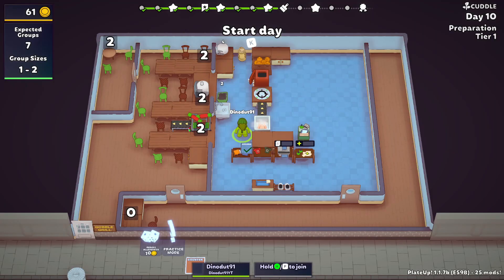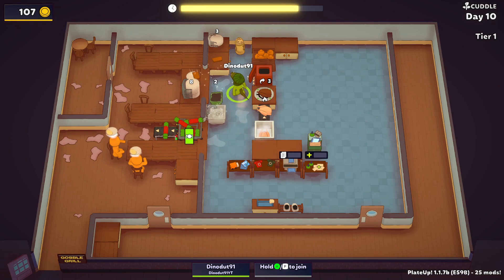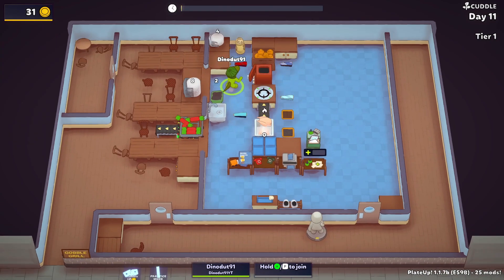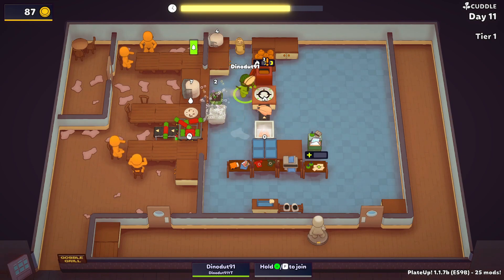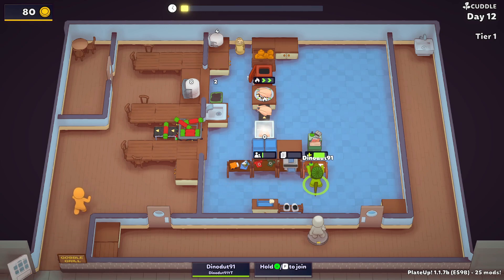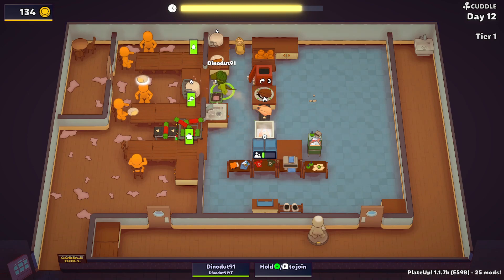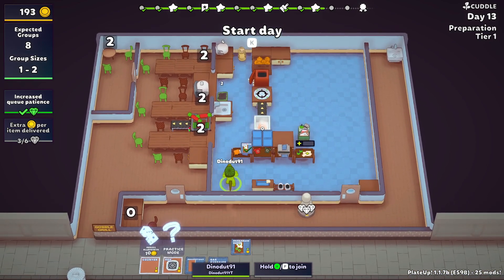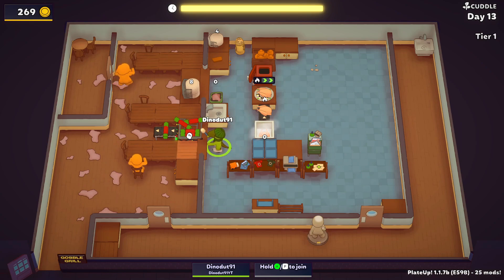GOBBLE GRILL! PlateUp! Tier 1 I Part 3